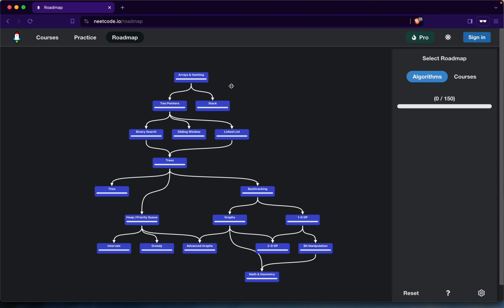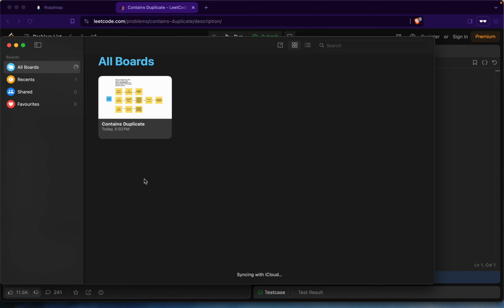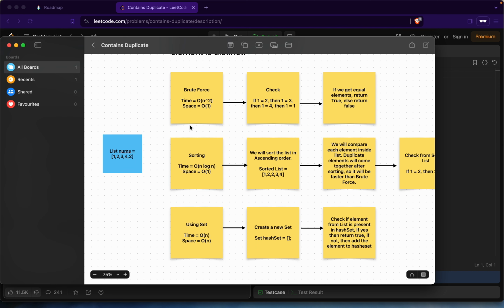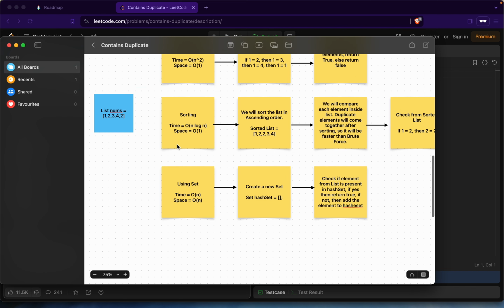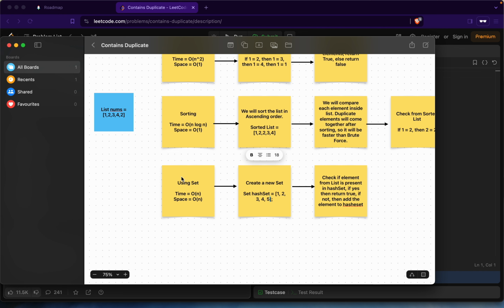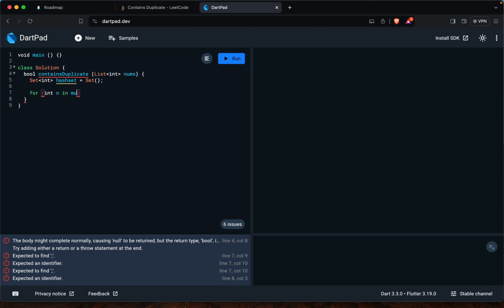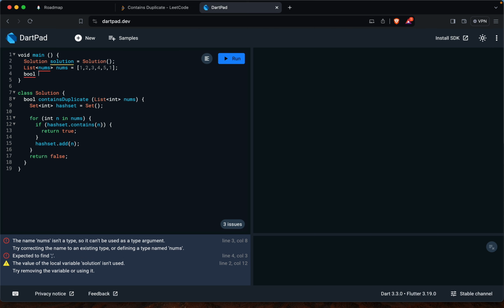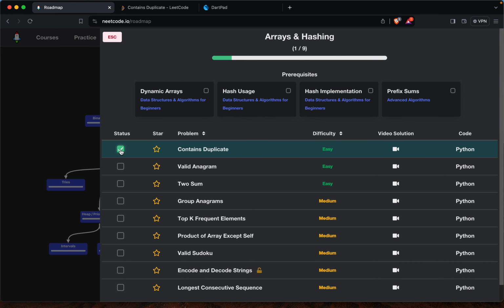DSA with Dart - L1 Q1 - Contains Duplicate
In this video, we will be seeing how to solve the first question of lesson "Arrays and Hashing" that is "Contains Duplicate". We'll explore various solutions, focusing on coding the most efficient one in Dart. We will code the most efficient solution in dart language.